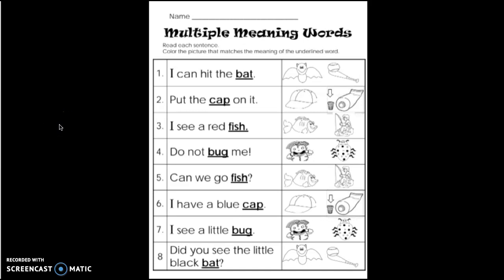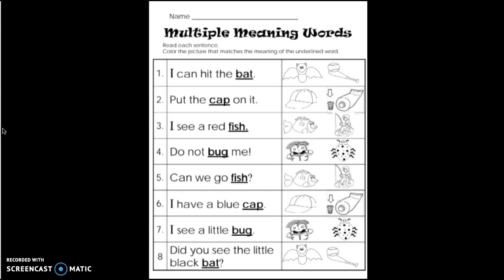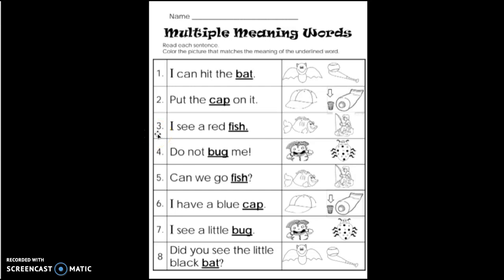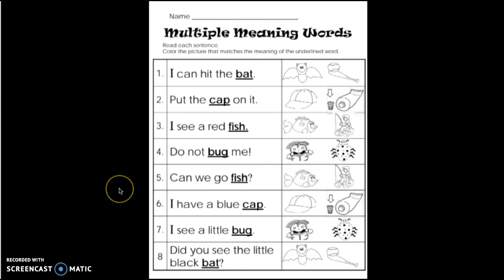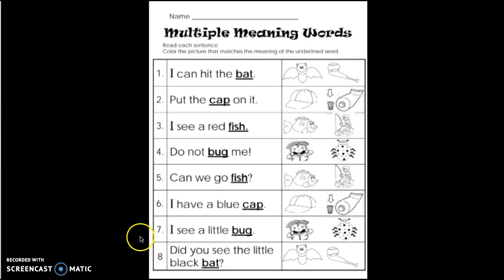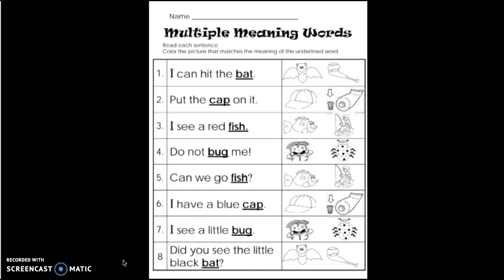Multiple Meaning Words Practice Activity Sheet